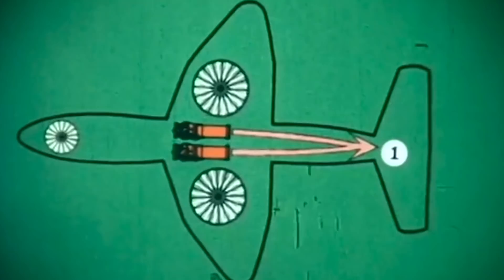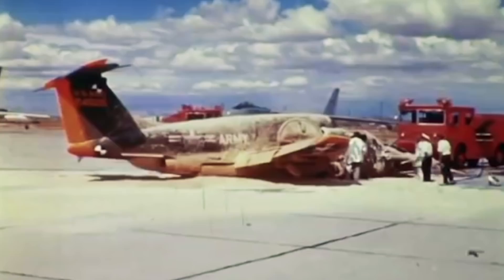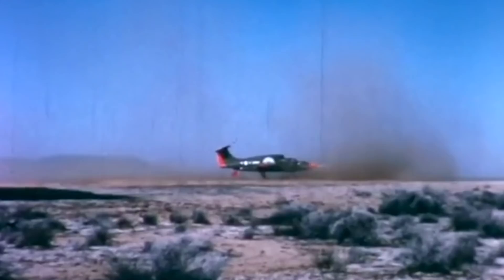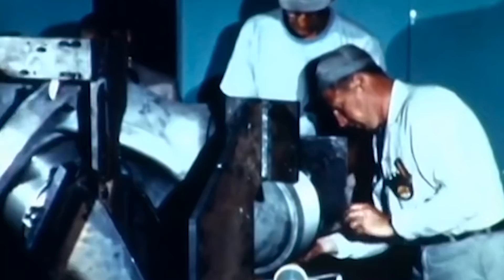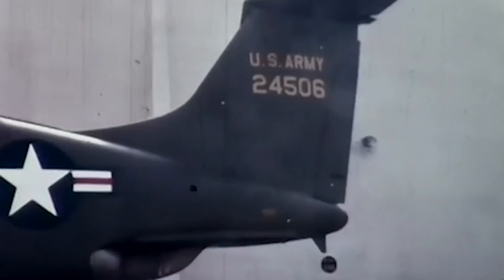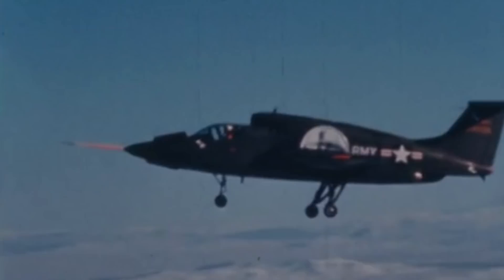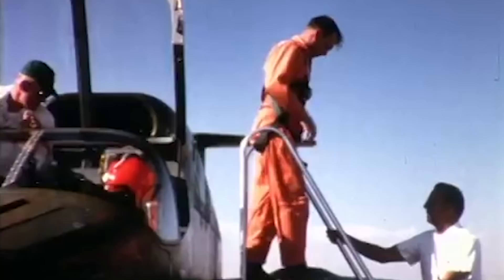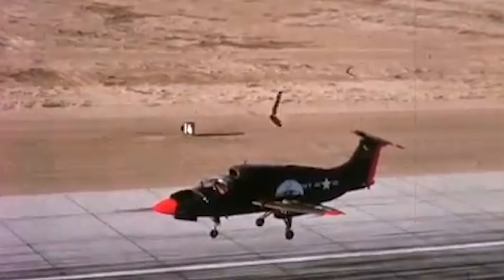Ryan XV-5 Vertifan - American Jump Jet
The Ryan XV-5 Vertifan was one of the first American jet-powered Vertical and Short Take-Off Landing experimental aircraft of the 1960s. Its ingenious design would pave the way for both the F-35B STOVL variant and the V-22 Osprey tiltrotor.

Its performance and capabilities were impressive for its time. The XV5 had a top speed of 546 MPH and a 1,000-mile range. It could perform well as a fighter jet and a helicopter, for it was equipped with a lifting cable for rescuing a downed man.

This was possible thanks to the incorporations of ducted lift fans that could make the XV5 transition between vertical and horizontal flights, allowing it to hover and even fly backward.

Although impressive, the aircraft was not without its controversies. Its multipurpose roles created a growing grudge and animosity between the resourceful US Army's competencies and the newest addition to the armed forces, the US Air Force. Both the Marines and the Navy had to pick sides, and the Pentagon had to intervene to enforce order between the military branches.

In addition to this, the multiple fatal accidents that occurred while testing the XV5 led to the project's cancellation before it entered production. Thus, the aircraft never could prove its capabilities during the bloody conflict that eventually became the Vietnam War.